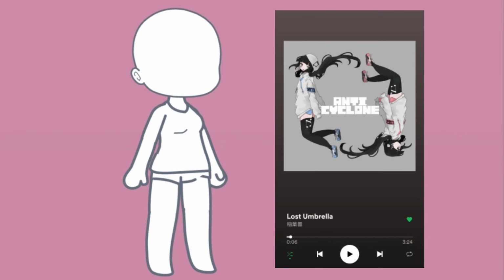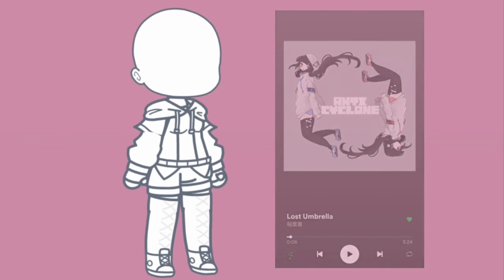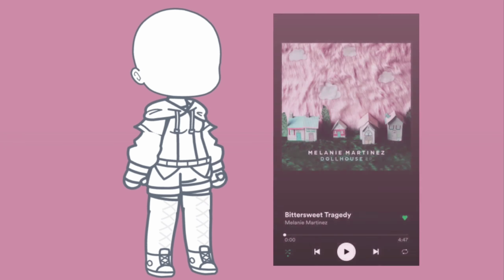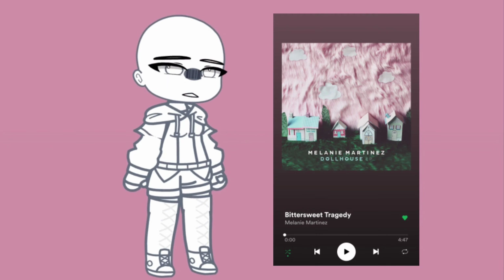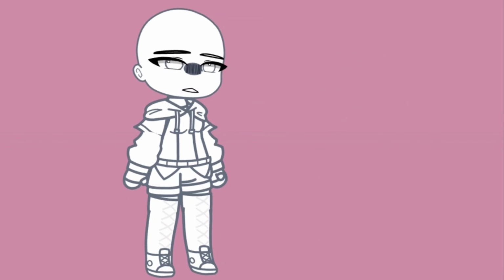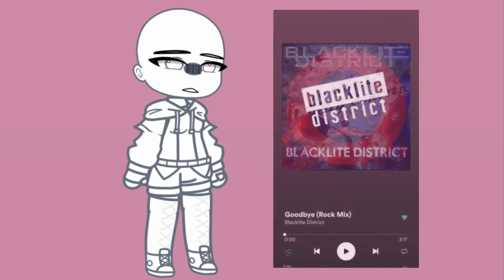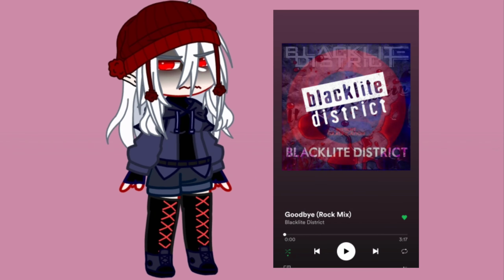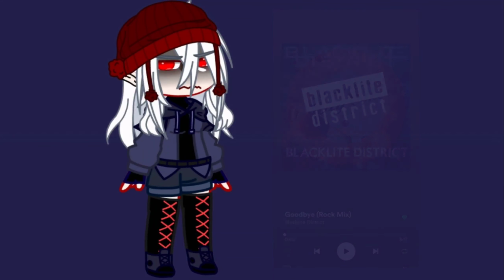"Musical OC Challenge." || Gacha Club || READ DESC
ACCIDENTALLY DELETED IT SOBS